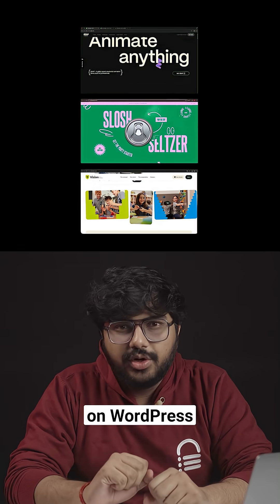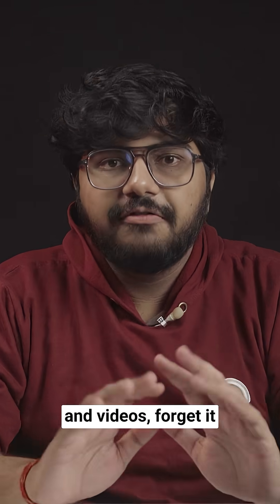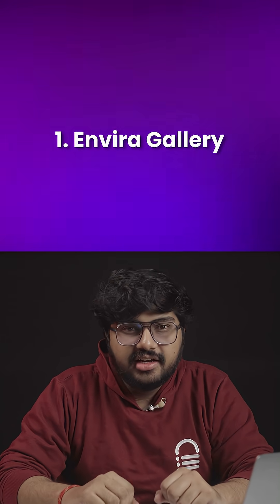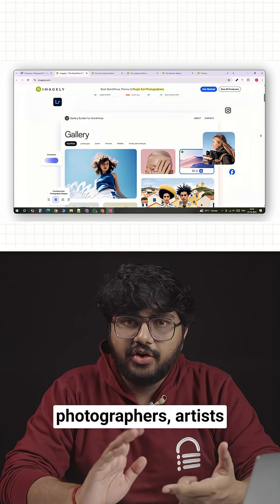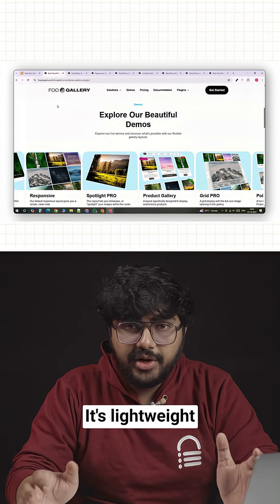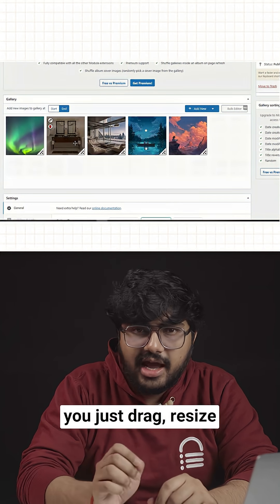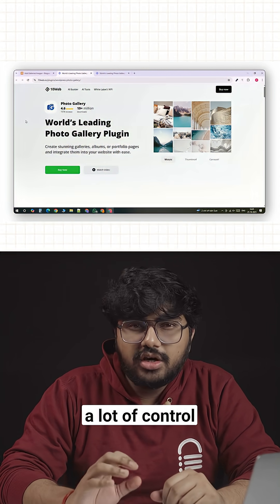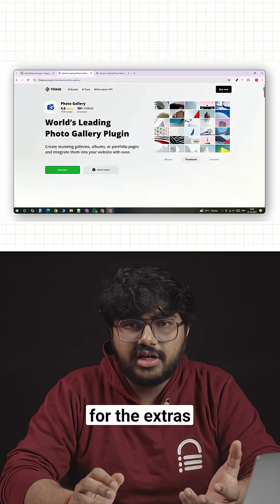5 Best Gallery Plugins for WordPress in 2025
5. Photo Gallery by 10Web